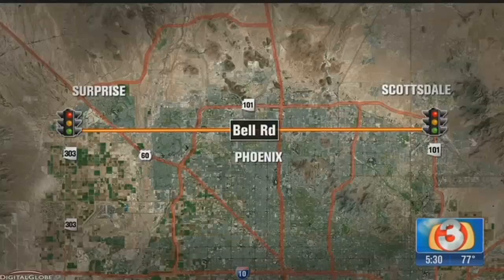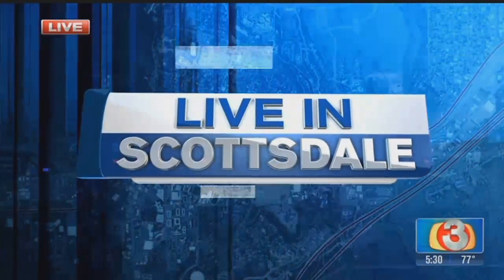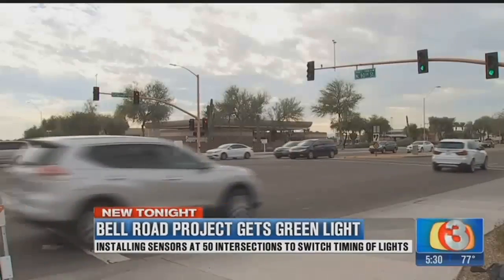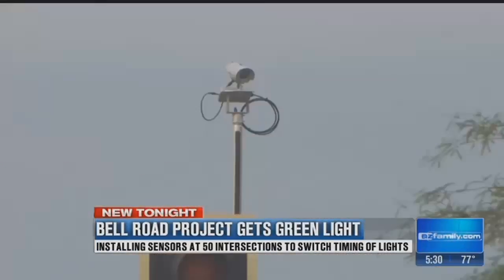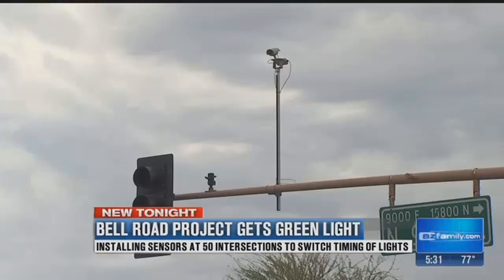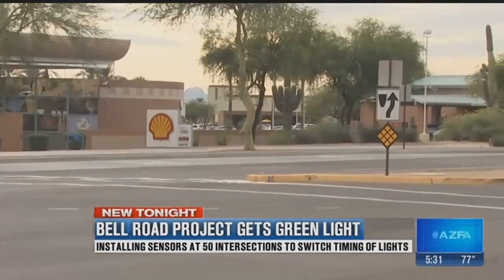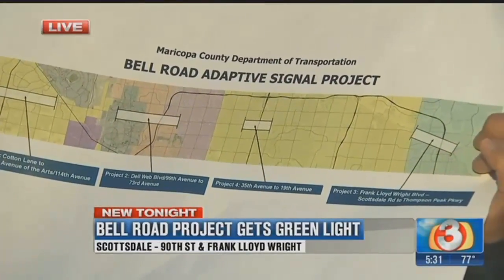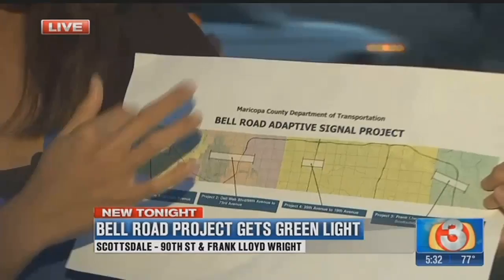VIDEO: Bell Road smart signals project to ease traffic gets green light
Bell Road is one of the longest and busiest thoroughfares not just in Arizona, but in the entire country. New technology is going that should help ease the inevitable backups. Maria Hechanova explains what it is and how it works. Full story @&nbsp; (Friday, Nov. 17, 2017)